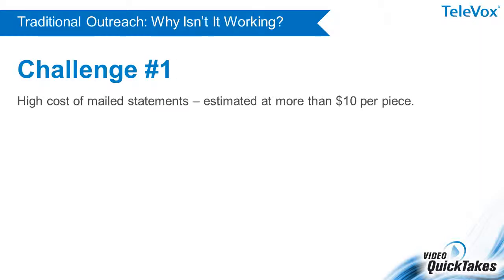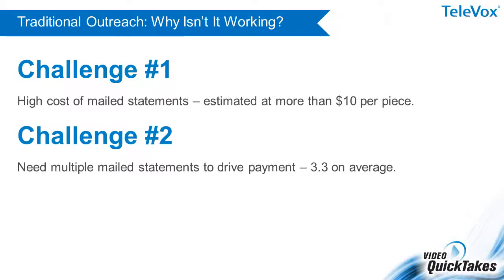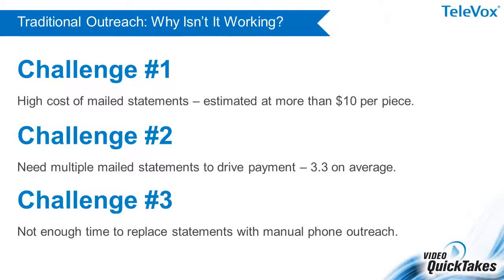Past Due Accounts: Three Communication Challenges